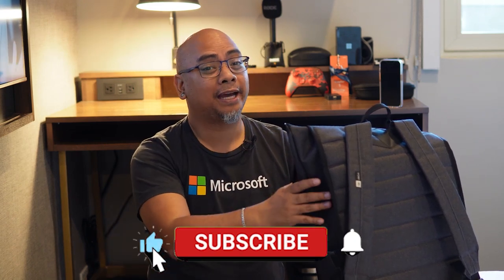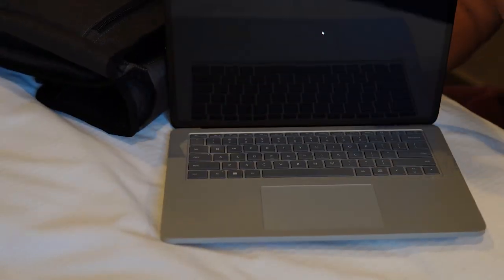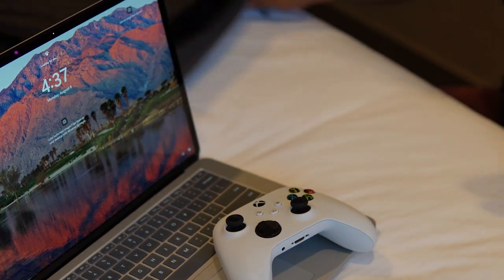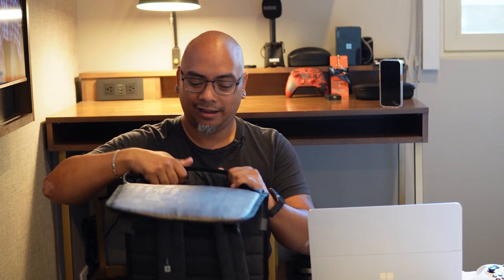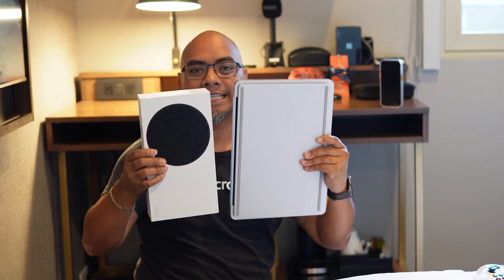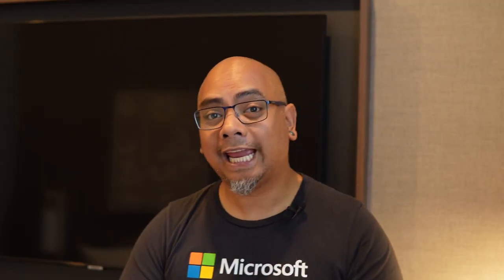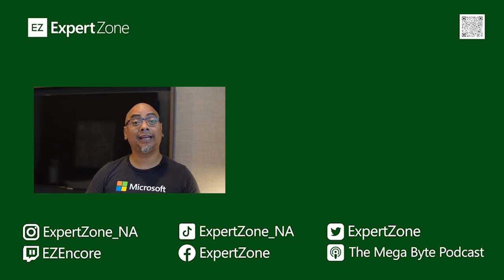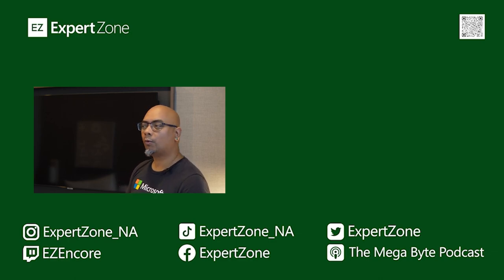Travel Gaming Bag Guide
Learn how to prepare to game on the go with this Xbox Travel Gaming Bag Guide!